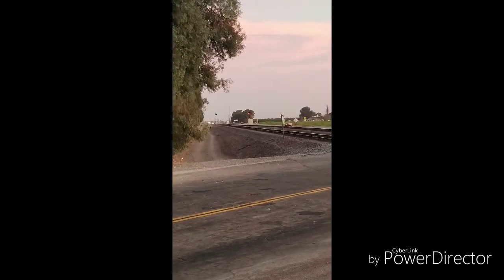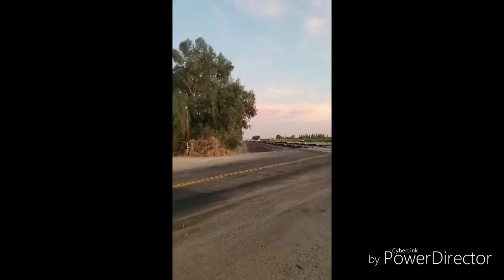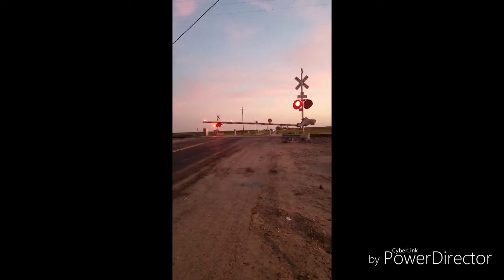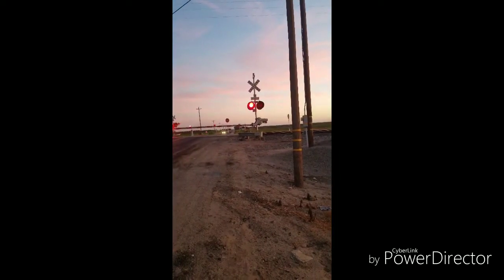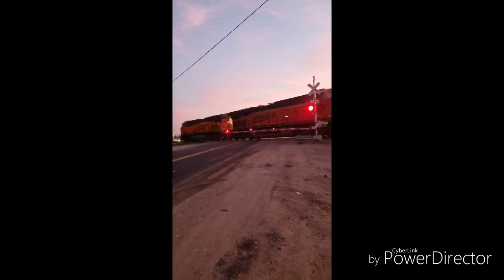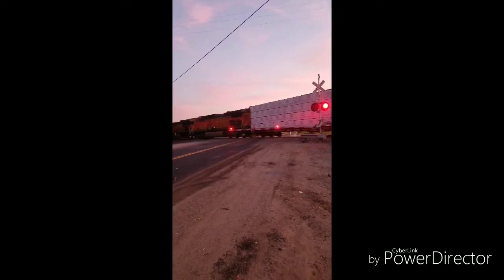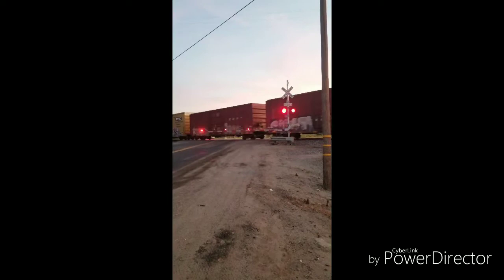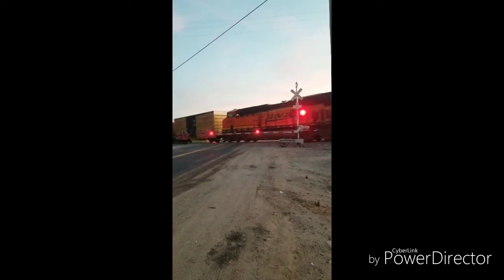11/4/18 Cherry Ave railroad crossing Shafter, CA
BNSF powermove manifest train heads south toward Bakersfield on the main line

Crossing info:

Owner: BNSF railway Bakersfield subdivision
Number of tracks: 2
Horn setting: horn zone